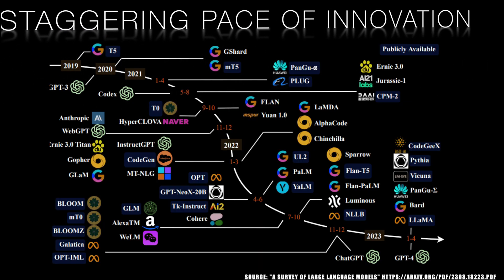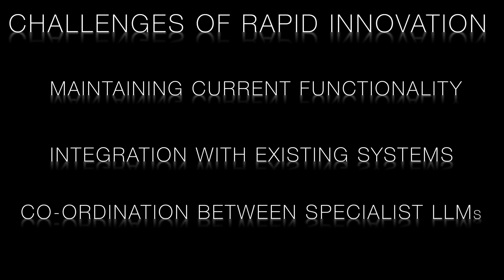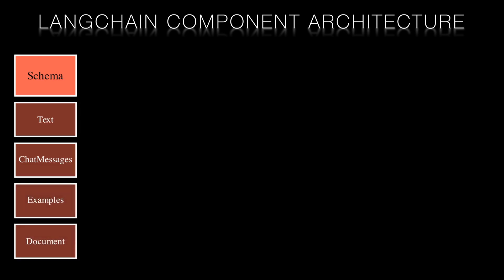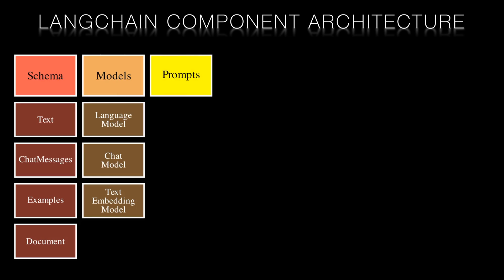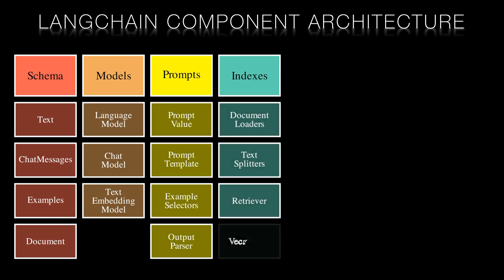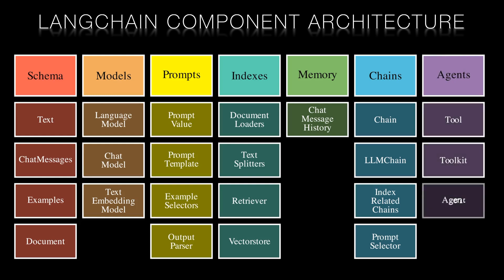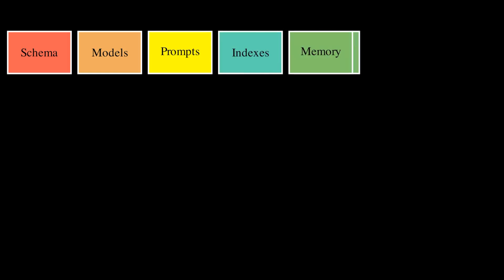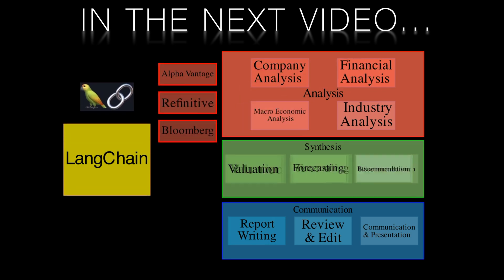LangChain: Build your own AGI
The world of AI is rapidly evolving, and LangChain is leading the way. Join us on an exciting journey as we break down how LangChain, a game-changing tool, is revolutionising large language models (LLMs). In this video, we'll dive into each component of LangChain, personify them for a better understanding, and relate them to parts of a biological organism for a different perspective.

🔬 From the release of GPT-3 in 2020 to the unveiling of ChatGPT in 2022, the realm of LLMs is continuously evolving. This brings new challenges, especially when integrating these powerful models with existing applications. But fear not, LangChain is here! We'll explore how this powerful conductor is harmonising the symphony of LLMs and enabling developers to build applications that interact intelligently with their environment.

🎭 From Schema to Agents, we’ll take a detailed look at each of the LangChain components and how they interact with one another. With the help of analogies and comparisons, we aim to make this complex topic more relatable and easier to understand.

💡 If you're enthusiastic about AI and its transformative potential, this discussion is for you!

💬 Have any questions? Drop them in the comments section below, and we'll do our best to address them.

🔗 Join Lucidate's YouTube membership for exclusive content, behind-the-scenes access, and to be part of our growing community: